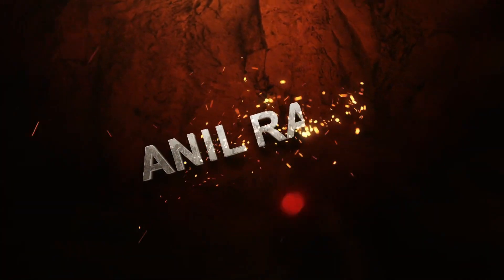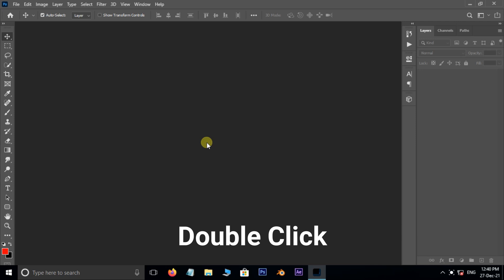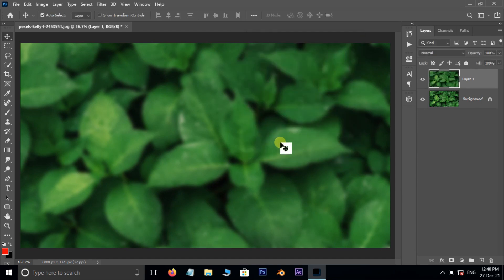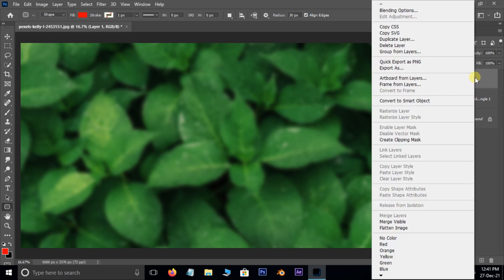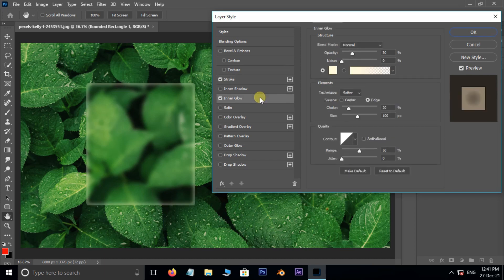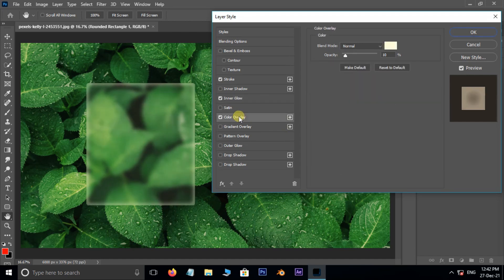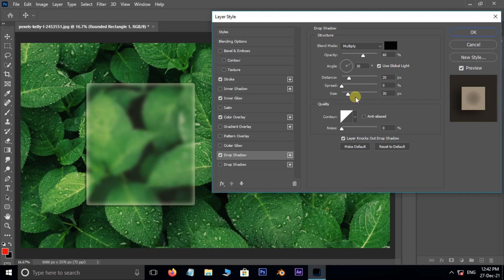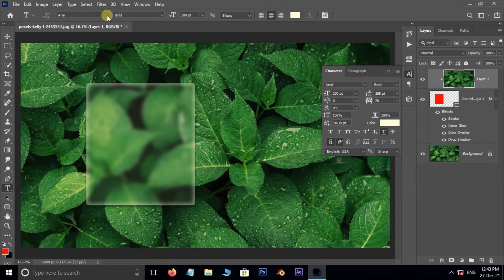Blurry Glass Effect in Photoshop | GLASS MORPHISM in Adobe Photoshop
Hi Friend's, In This Tutorial you learn how to create blurry glass effect in Photoshop. This Tutorial is mainly used for web designers on their web designs or web pages.

Source Image: Photo by Kelly L from Pexels